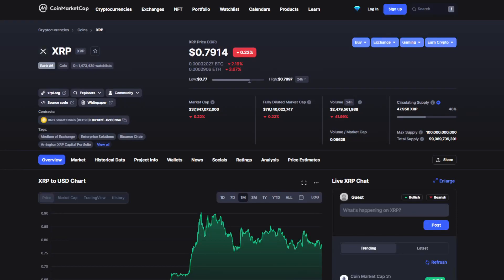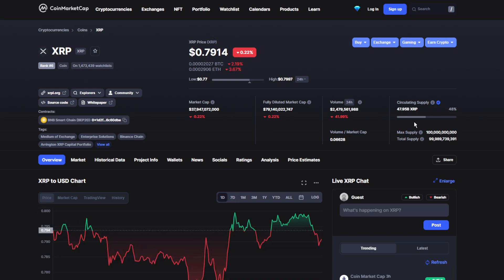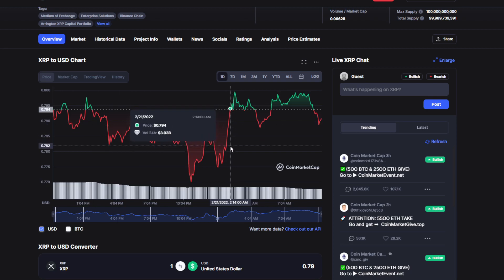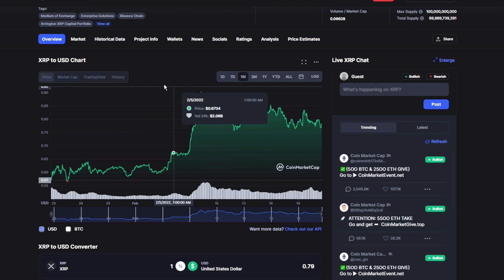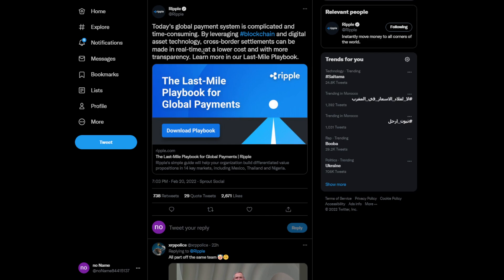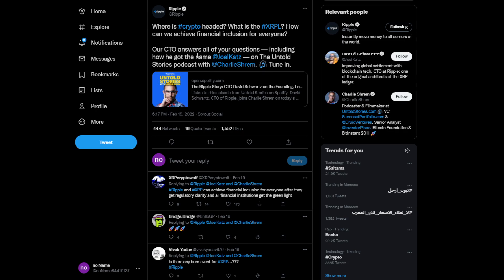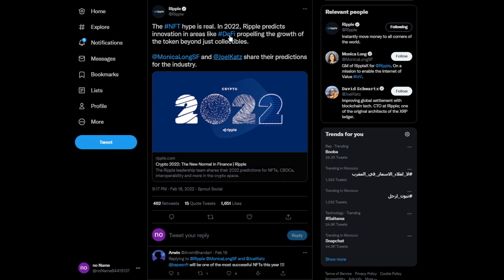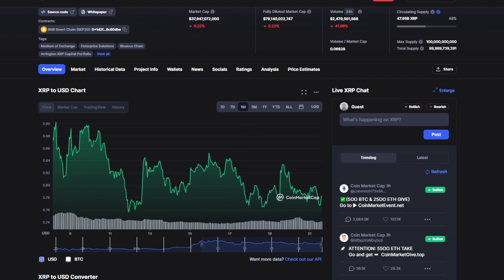XRP RIPPLE MASSIVE NEWS: WHAT JUST HAPPENED!? 5$ POSSIBLE? (XRP PRICE PREDICTION INVEST 2022)